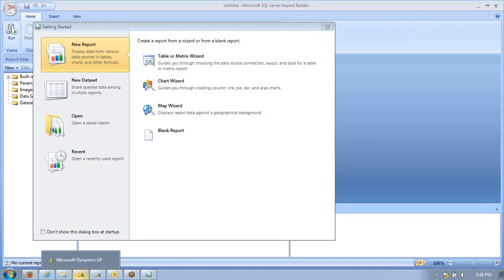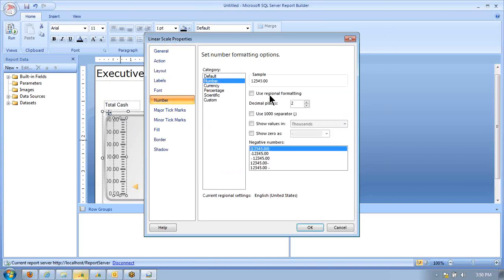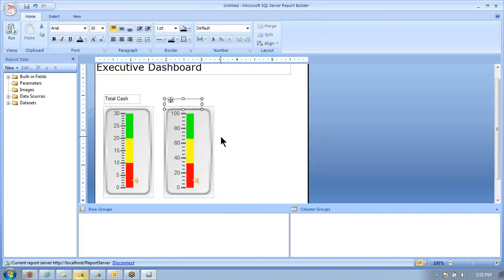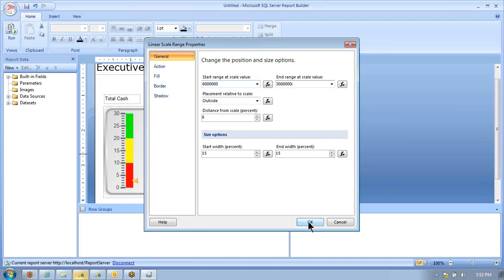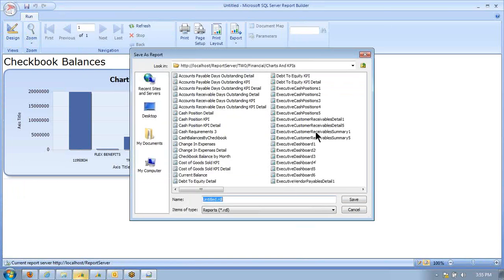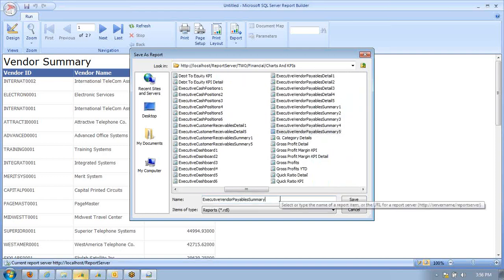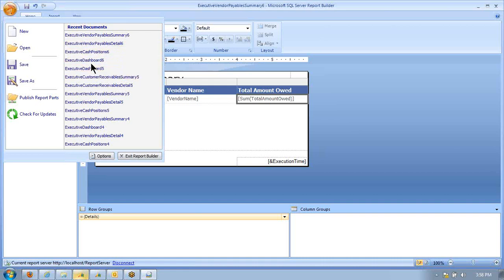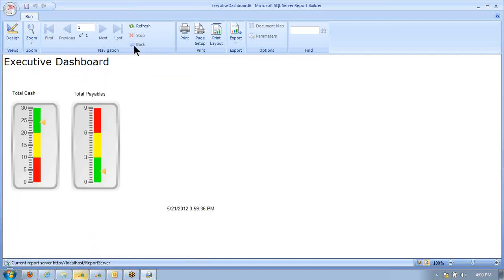Creating Executive Dashboards With SQL Server Report Builder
See how easy it is to create executive dashboards conveying business intelligence by using Microsoft SQL Report Builder.